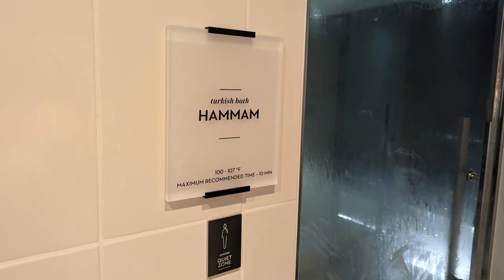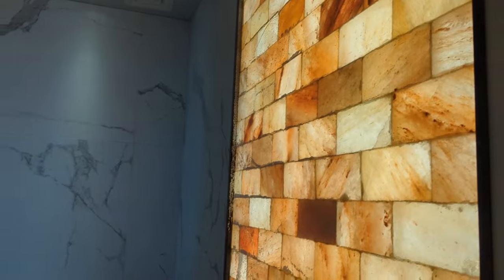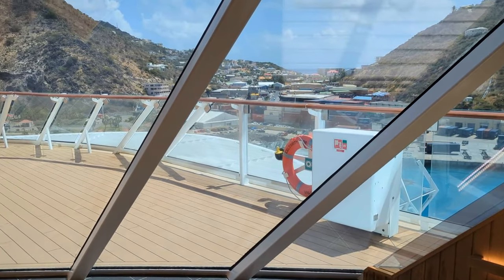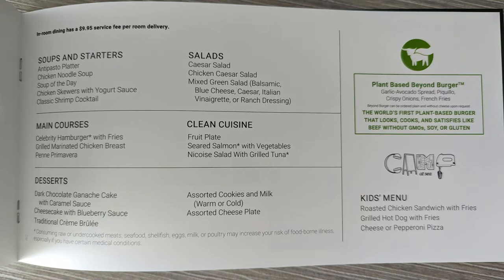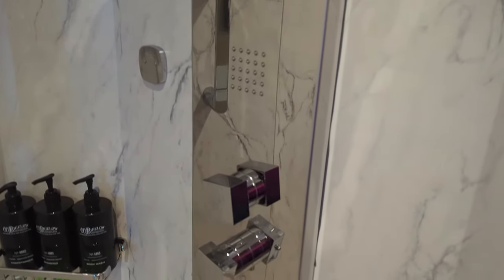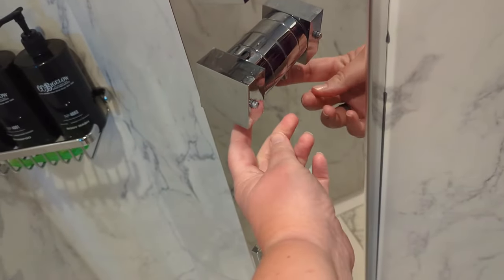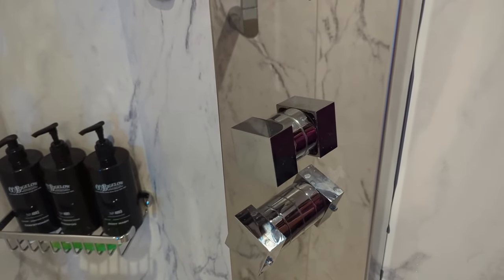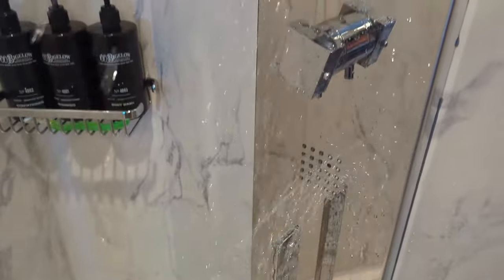The Pros and Cons of Aqua Class on Celebrity Cruises: Is Aqua Class worth the price?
I answer the question: Is Aqua Class worth it on Celebrity Cruises? Specifically, I talk about whether or not Aqua Class on the Celebrity Edge is worth it.